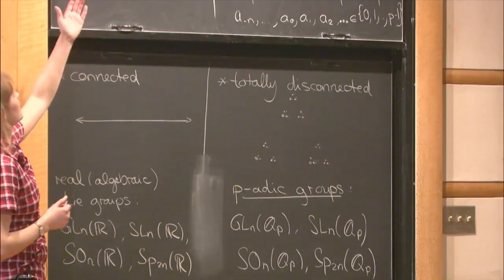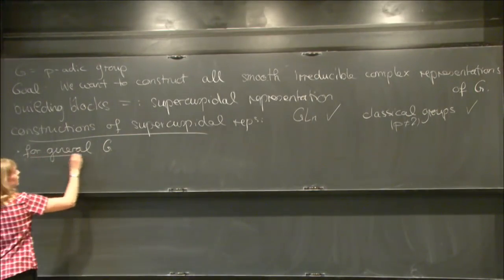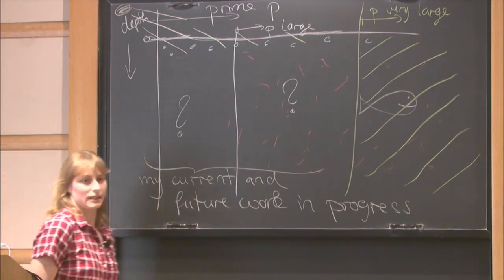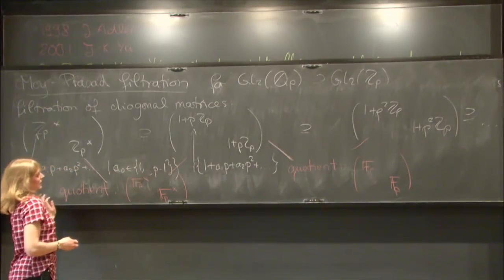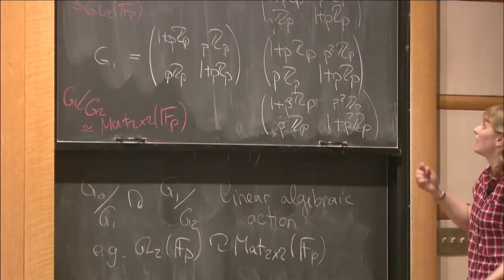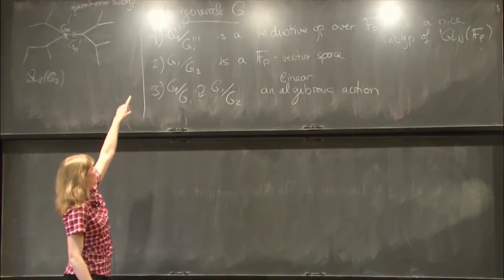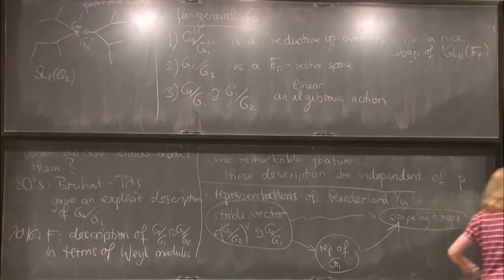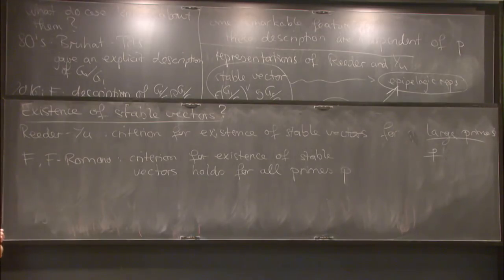Representations of p-adic groups - Jessica Fintzen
Members’ Seminar

Topic: Representations of p-adic groups
Speaker: Jessica Fintzen
Date: Febuary 27, 2018